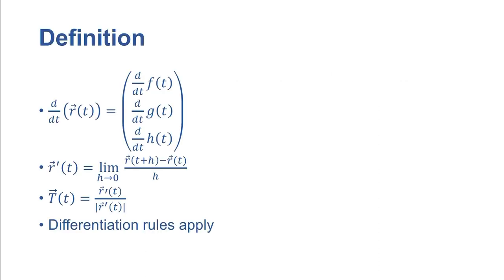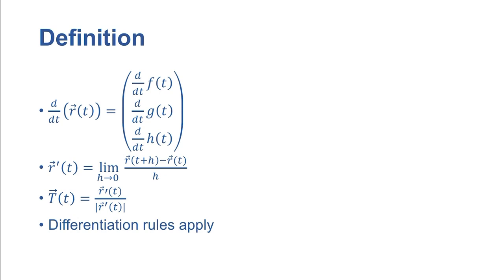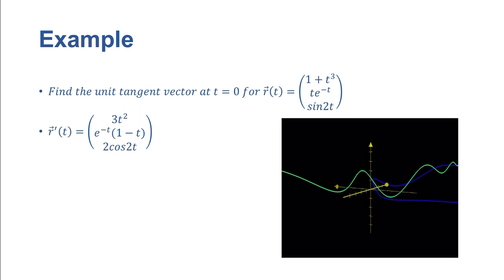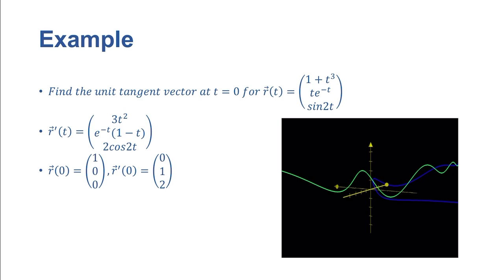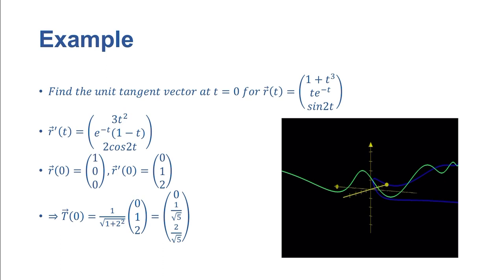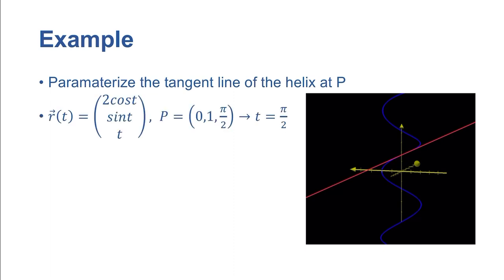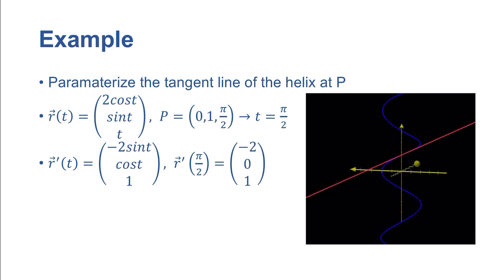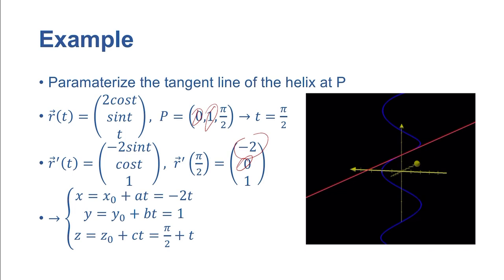Derivatives of Vector Functions (MC-11)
In this video we will take derivatives of vector functions.

Lecture: Derivatives of Vector Functions (11)
Course: Multivariable Calculus
Unit: Vector Functions